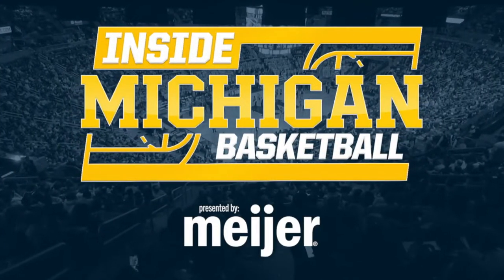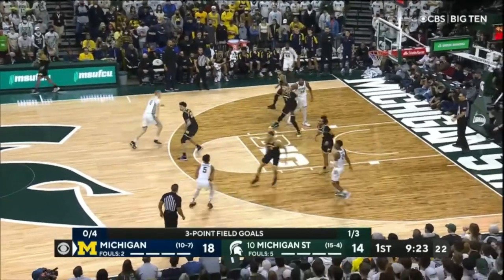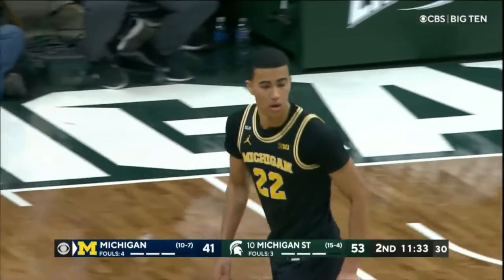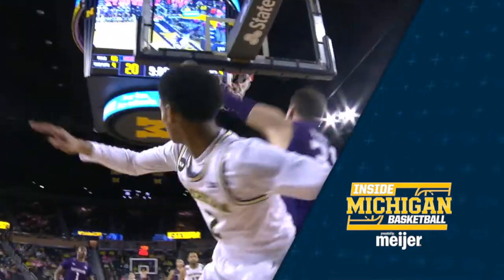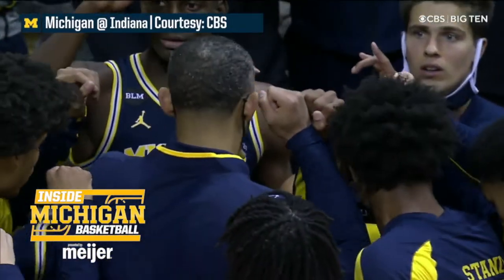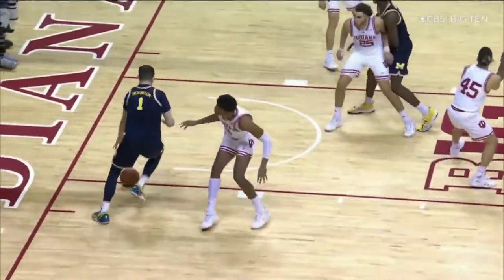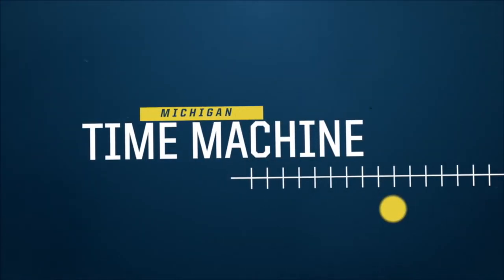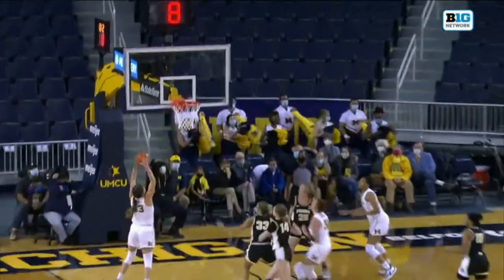Inside Michigan Basketball: Episode 6 (1.30.22)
Inside Michigan Basketball -- Jan. 30, 2022